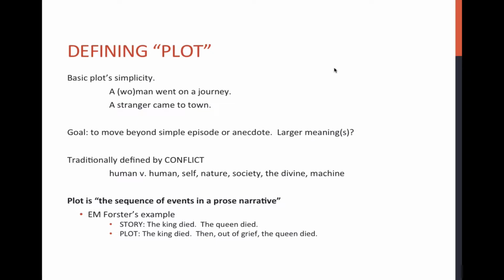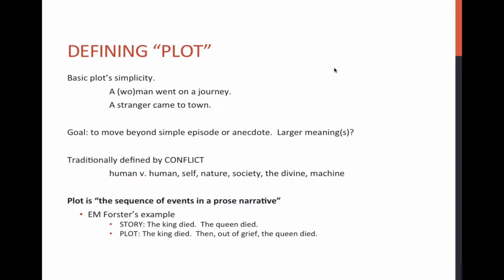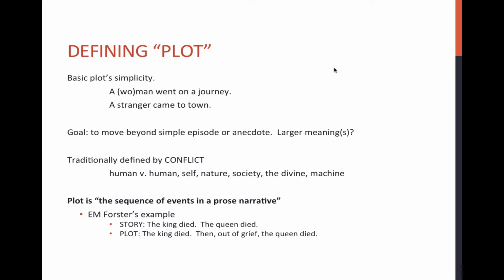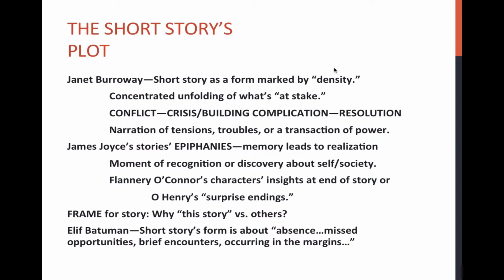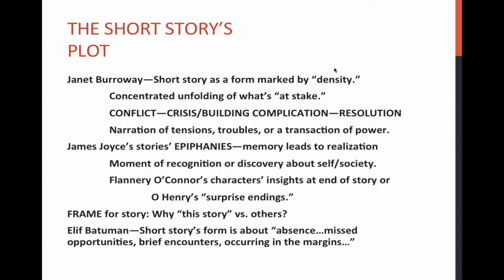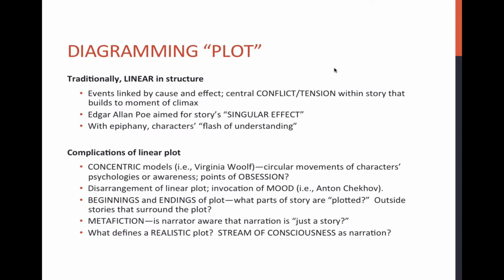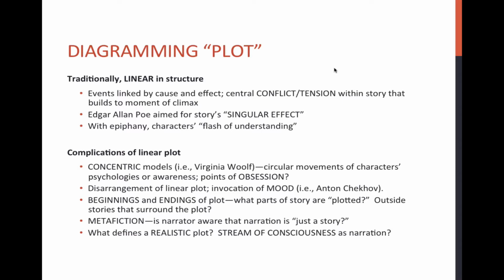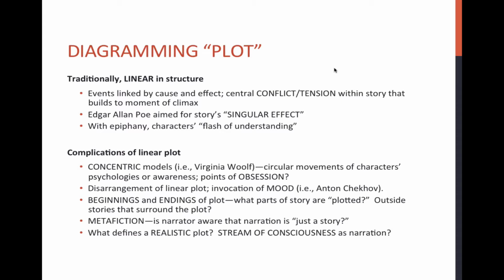Intro to plotting